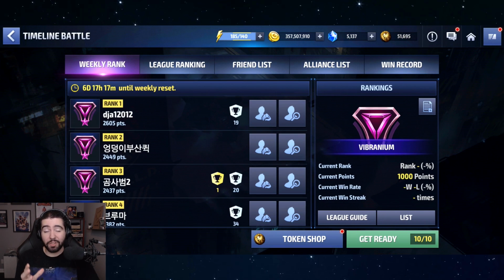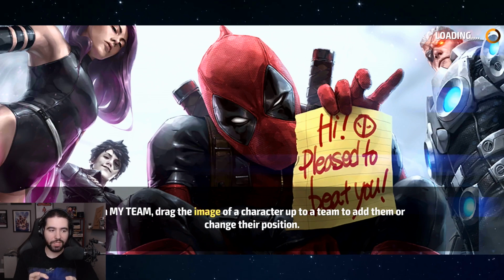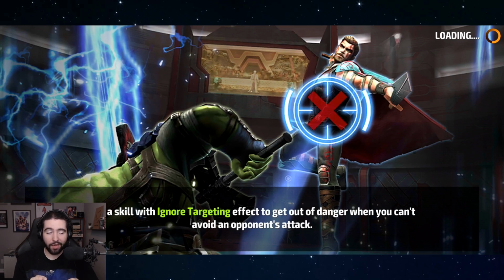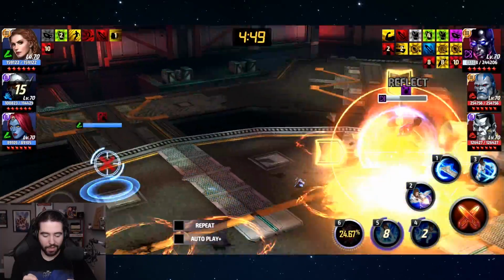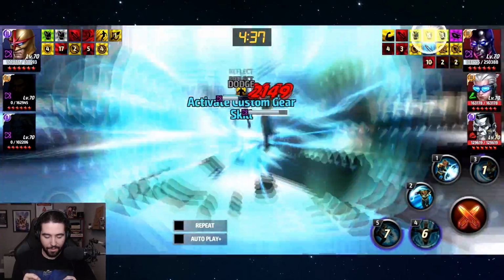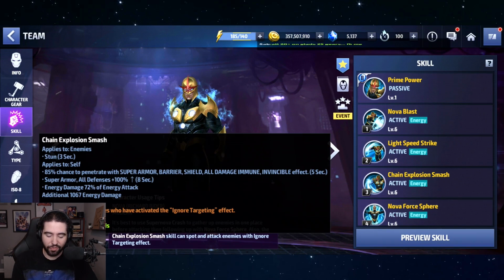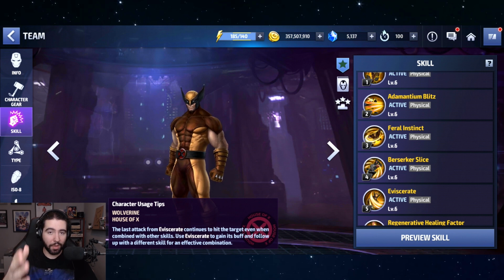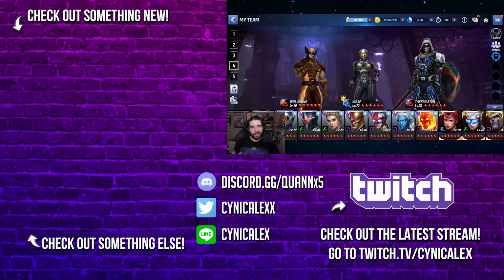How to DEFEAT Silver Surfer in PVP (5 Hero Showcase) - Marvel Future Fight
as I live and breathe, the wolverine